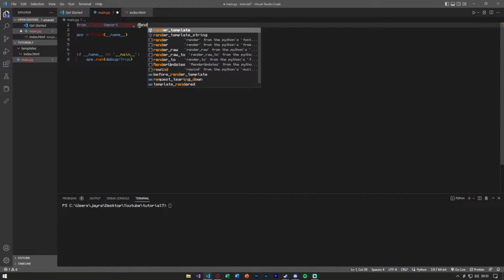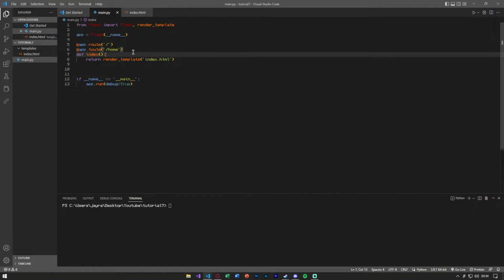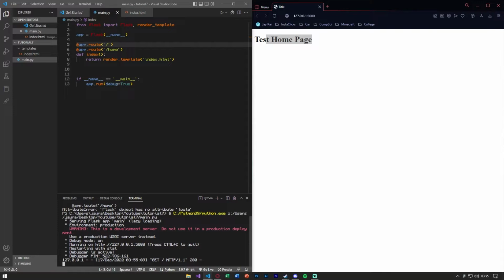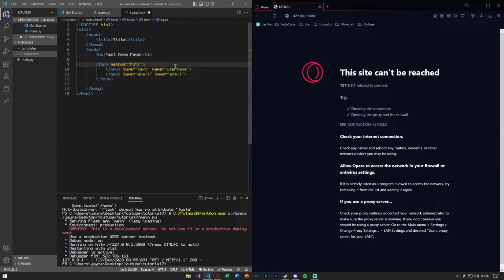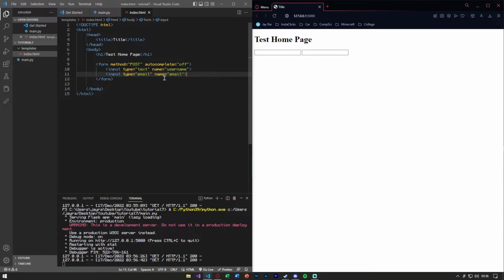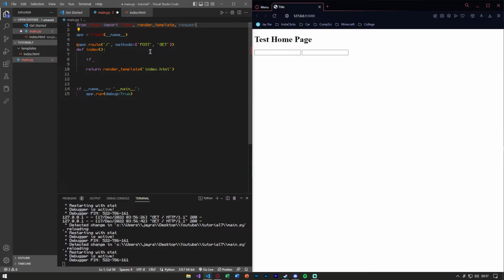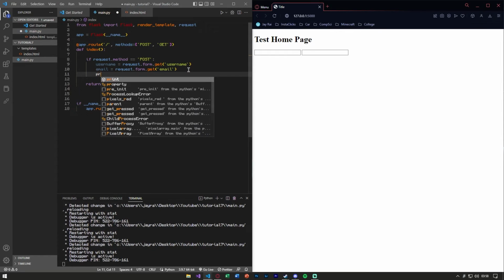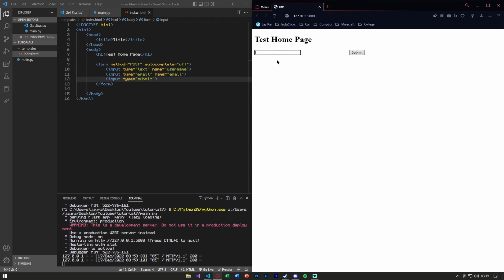Python Flask Tutorial | Getting Form Submission Data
In todays video we will be learning how to utilize a flask web app and explore basic page functionality. In many websites forms are used all throughout, mainly in the sign in pages. Lets see how we can get the values the users input in the HTML form and get it as a python variable